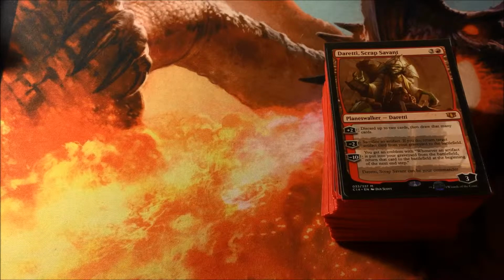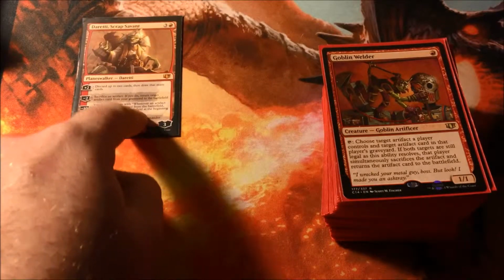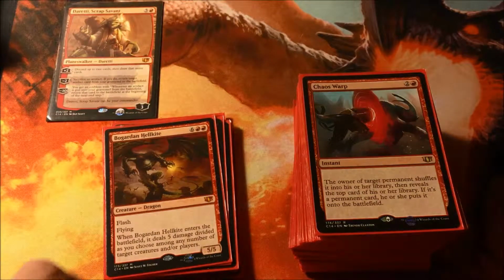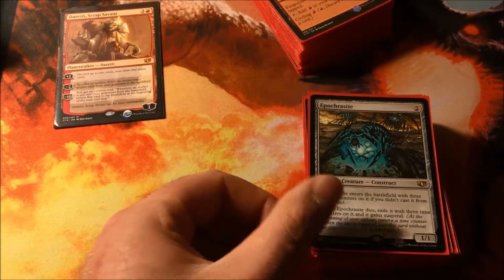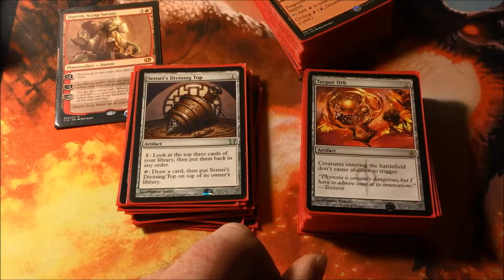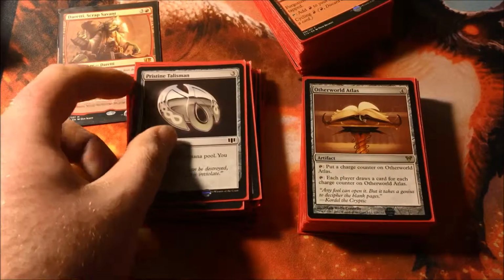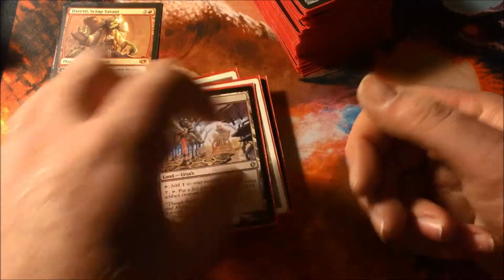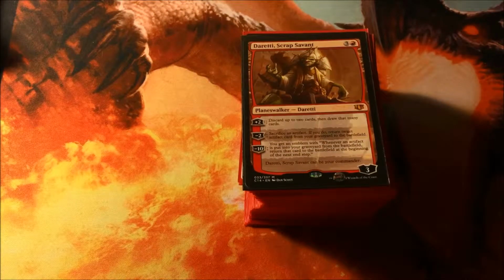Daretti, Scrap Savant EDH deck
Mono red! I dislike mono colored decks, in case no one noticed by all the other decks I have posted, but this one is actually pretty good and fun.